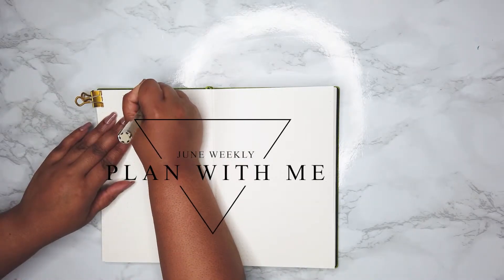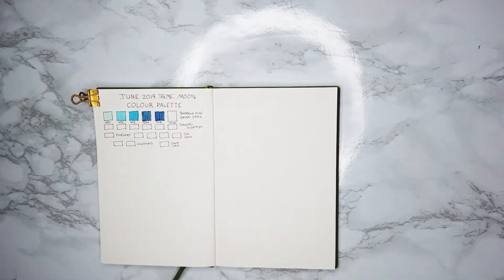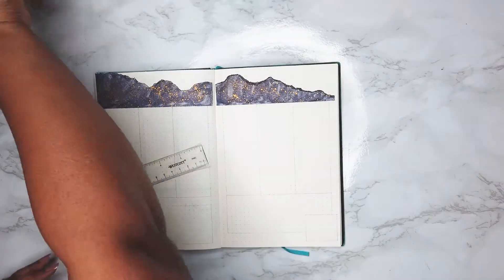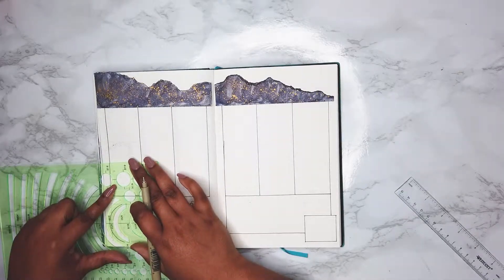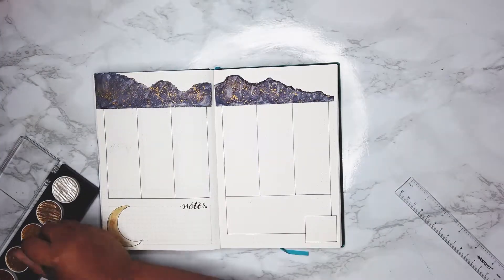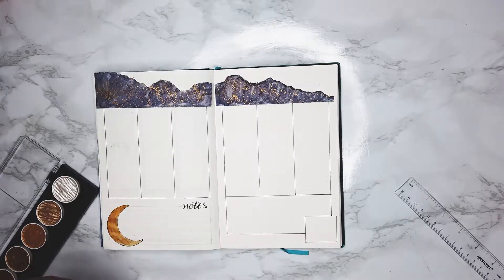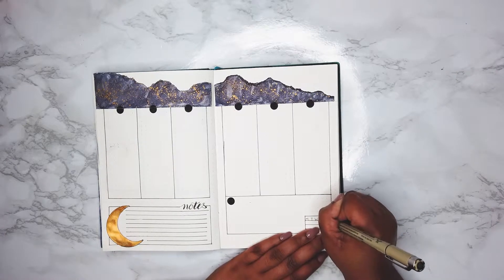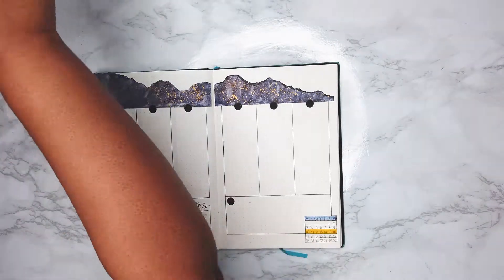June 2019 Week 2 Set up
Hello Everyone!! This is week 2 of my Journal for June. I have included a short begining on how I chose my colors and organized my thoughts on my June 2019 Journal.
Links to most of the items in the box below.

Jacqui

Items that I use:

Bullet journal

Pilot Pen:

Gel Pens:

Brush Pens:

Sakura Micron Pens:

Crayola Super Tips:

Elegant Writer Calligraphy Pens:

Tombow Fudenoske

Tombo Dual Brus pens

Zebra Midliner

Uniball Signo White and Gold Gel Pen

Kneaded Eraser

Gold WaterColor

Arteza WaterColor Pallet